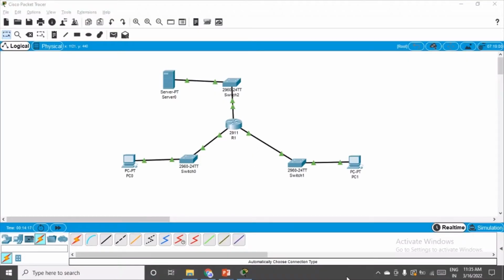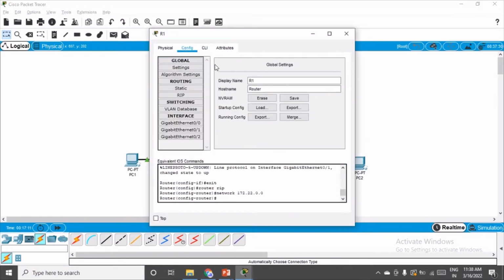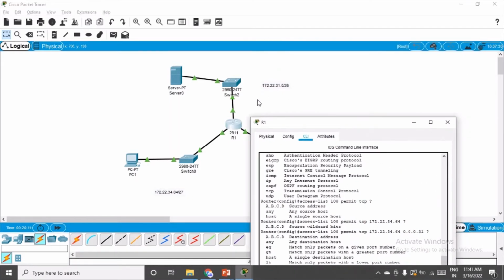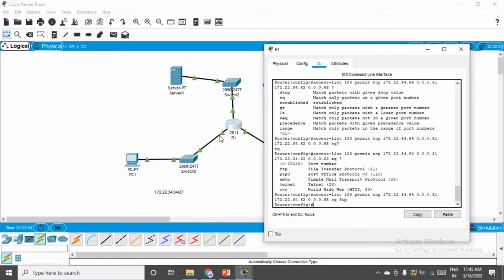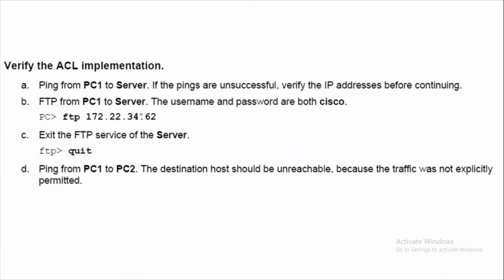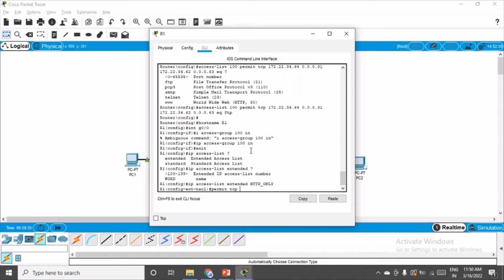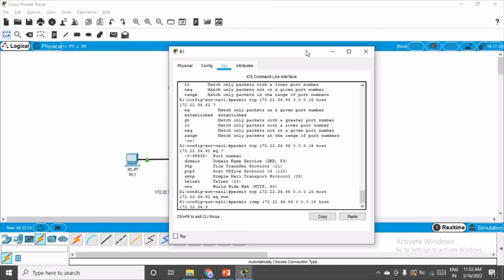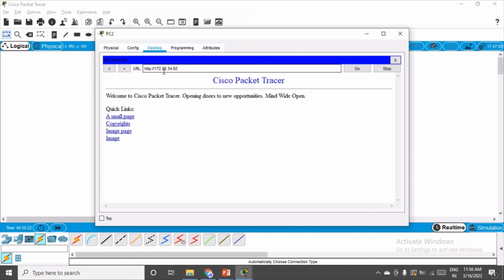Practical 3.2 - Configure, Apply, and Verify an Extended Numbered ACL and extended named ACL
In this video, I have demonstrated the Configure, Apply, and Verify an Extended Numbered ACL and extended named ACL part of Practical 3 - Configuring Extended ACLs - Scenario 1